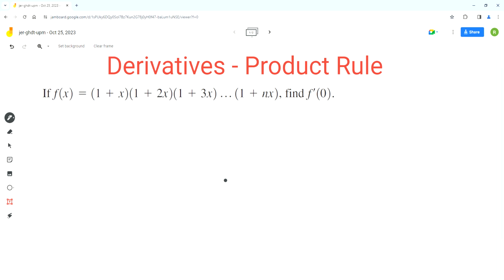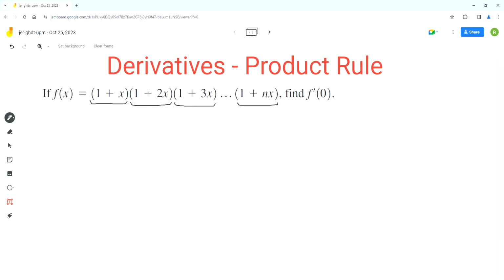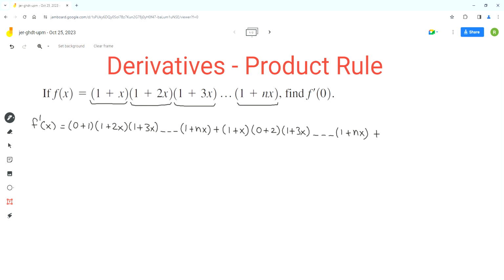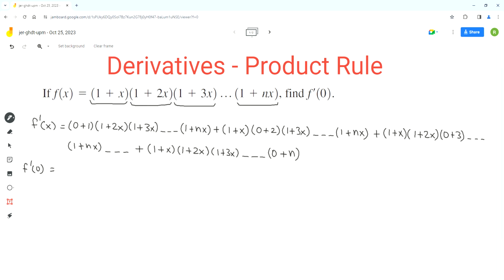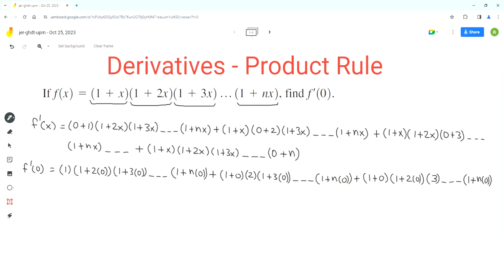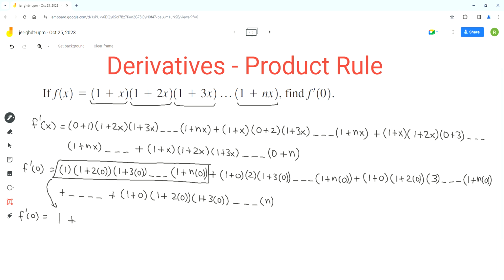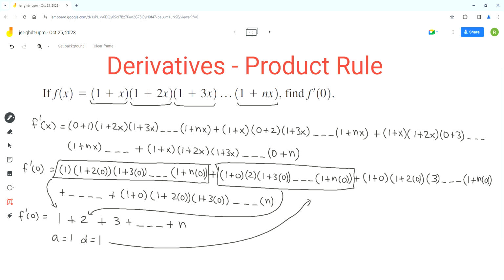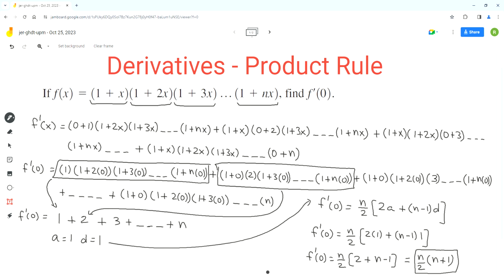PRODUCT RULE: Finding f'(0) For f(x) = (1 + x)(1 + 2x)(1 + 3x) _ _ _ _(1 + nx)